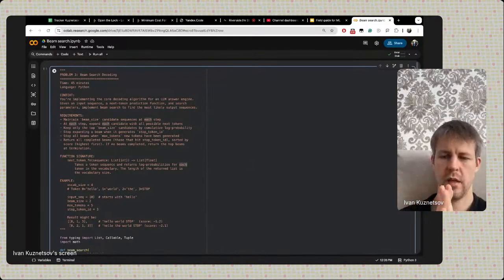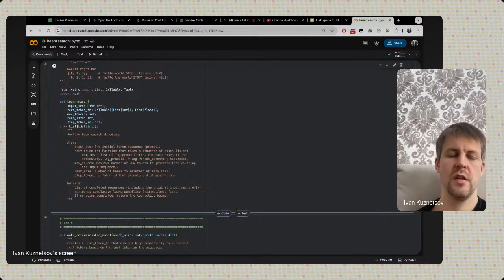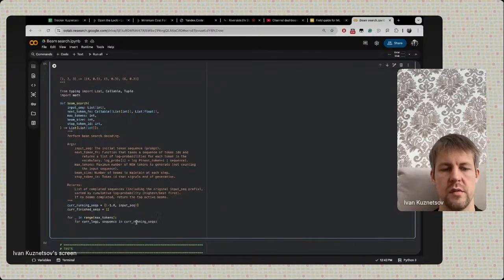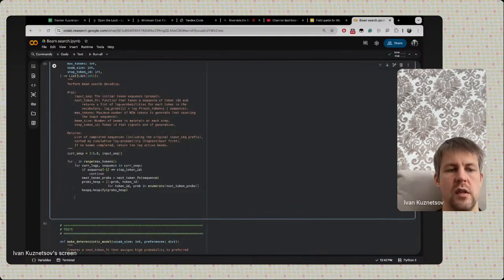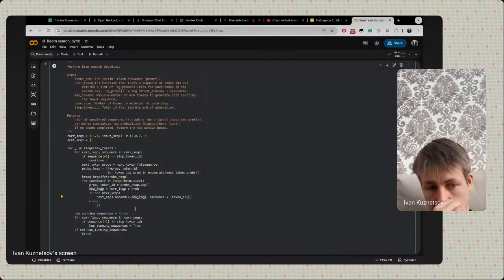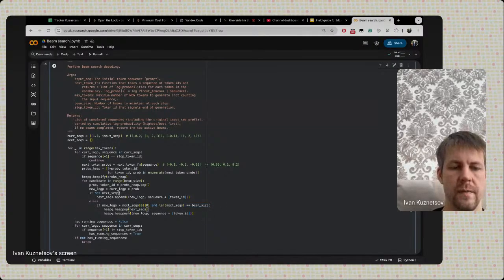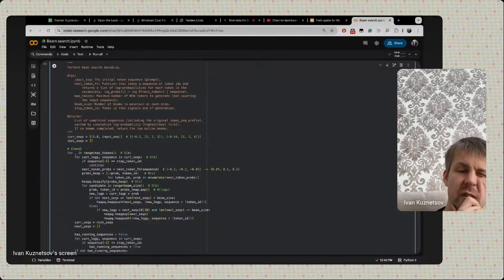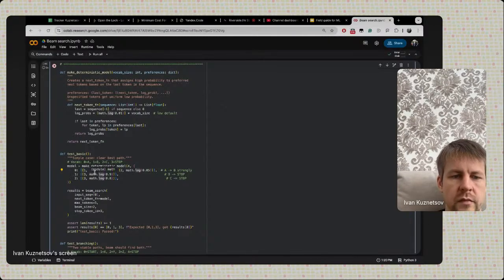Live ML coding - beam search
I’m mainly preparing for ML system design interviews, but ML coding interviews are also a part of the process — so here we are.

I'm solving it from scratch, so don't expect speed or perfect solutions. I'm learning to explain my reasoning clearly under pressure, the way interviews actually work.